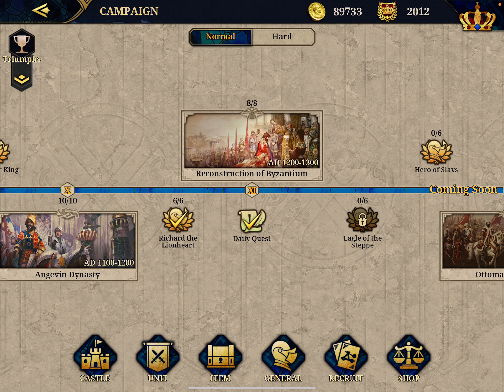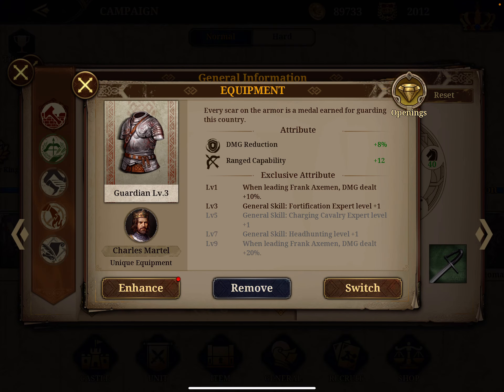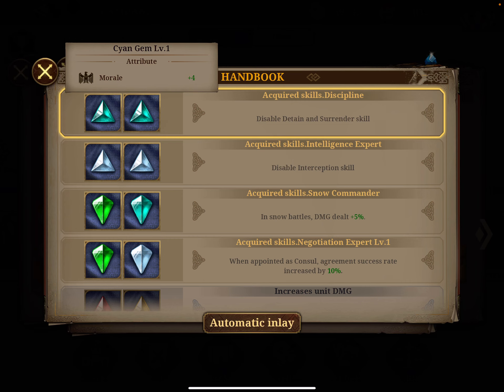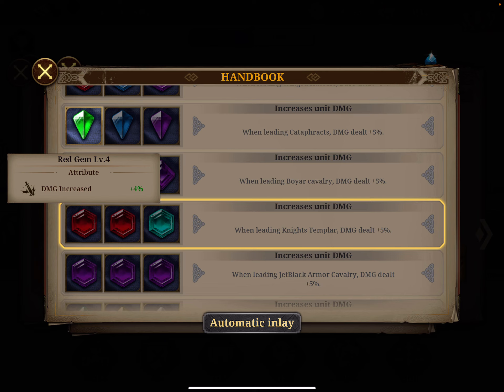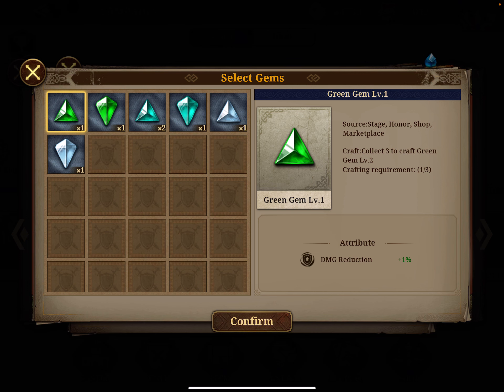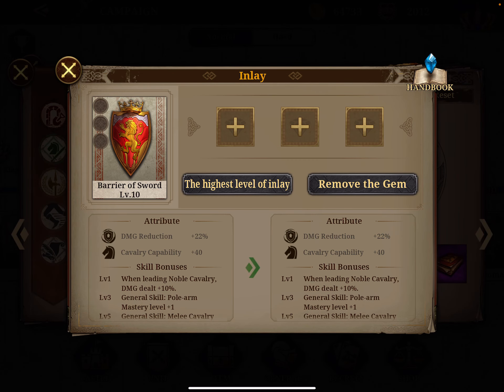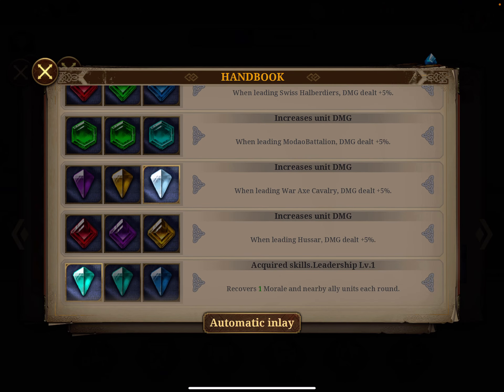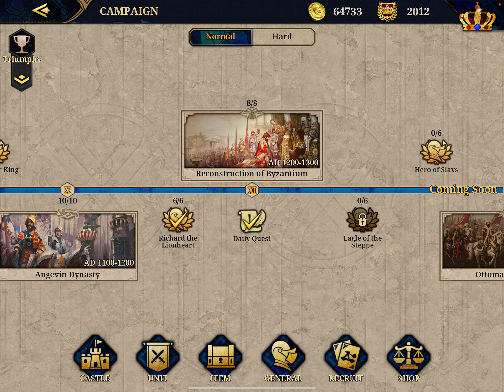European War 7 (EW7): Guide, All you Need to Know about Gems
Subtitles are available in Arabic, Chinese, French, German, Hindi, Indonesian, Italian, Japanese, Polish, Portuguese, Russian, Spanish, Thai, Turkish and Vietnamese.